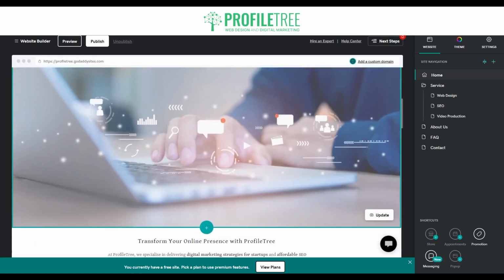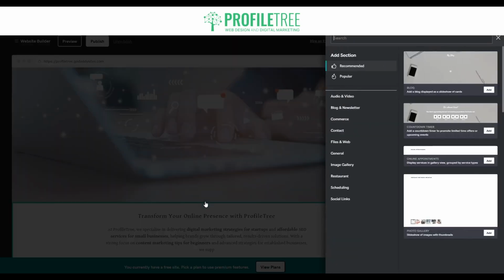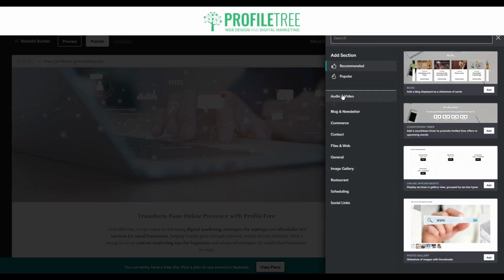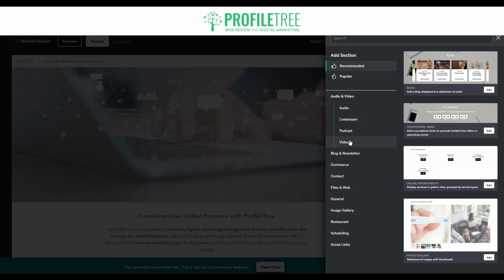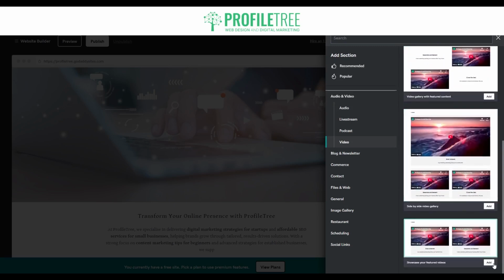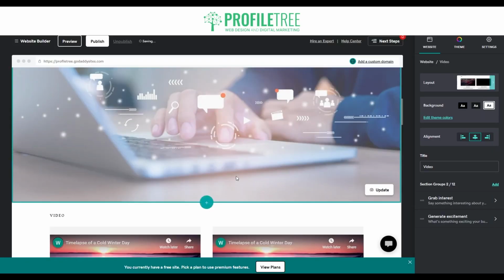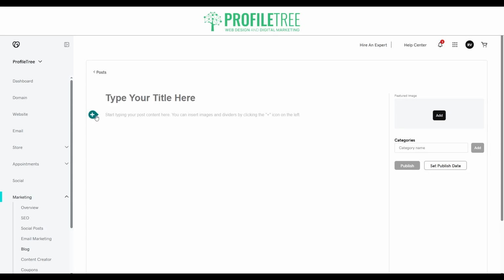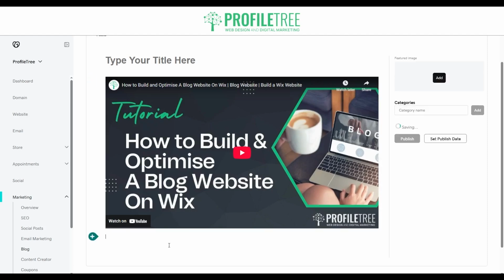How to Embed YouTube Videos Into Your GoDaddy Website | GoDaddy Tutorial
In today’s digital landscape, video content is a powerful tool for businesses and individuals alike. Embedding YouTube videos into your GoDaddy website is not only straightforward, but it also brings a wealth of advantages for engagement, marketing, and user experience. Below, we explore the key benefits of embedding YouTube videos, followed by a practical step-by-step guide to help you get started.

Key Benefits of Embedding YouTube Videos
1. Enhanced Visitor Engagement
Videos are inherently engaging and can capture attention far better than text or static images. By embedding YouTube videos, you encourage visitors to spend more time on your site, increasing the likelihood of them exploring your content further.

2. Improved Communication
A well-produced video can deliver your message more clearly and efficiently than written content alone. Whether you’re demonstrating a product, sharing customer testimonials, or explaining complex services, videos help break down information in an accessible way.

3. Boosted SEO Performance
Search engines favour websites with rich, multimedia content. Embedded YouTube videos can improve your site’s SEO by:

Increasing dwell time (how long visitors stay on your site)

Reducing bounce rates
Providing additional opportunities for keyword optimisation in video titles and descriptions

4. Seamless Cross-Promotion
Embedding your YouTube videos on your website drives traffic to your YouTube channel, helping you grow your subscriber base.

5. Professionalism and Trust
Websites featuring high-quality video content are perceived as more credible and trustworthy. Videos can humanise your brand, showcase your expertise, and build rapport with your audience.

6. Mobile-Friendly Experience
YouTube’s embedded video player is responsive, ensuring your videos look great on all devices. This is crucial as more users access websites via smartphones and tablets.

7. Reduced Hosting Costs
By embedding videos from YouTube, you avoid the need to host large video files directly on your website, saving bandwidth and storage costs while ensuring fast loading times.

Step-by-Step Guide: Embedding YouTube Videos on GoDaddy
1. Log in to GoDaddy Website Builder

Access your GoDaddy account and open the website you wish to edit.

2. Select the Placement

Choose the page and section where you want your video to appear (e.g., homepage, product page, blog post).

3. Add a Video Section

Click “Add Section” and select a video layout from the “Audio & Video” category.

4. Insert Your YouTube Link

On YouTube, click “Share” under your chosen video and copy the URL.

Paste the URL into the video section’s settings on GoDaddy.

5. Customise and Optimise

Add a descriptive title and summary for context and SEO.

Adjust the layout, colours, and placement to match your website’s design.

6. Save and Publish

Preview your changes, then publish your site to make the video live.

Advanced Option: Embed with HTML

For playlists or custom widgets, use YouTube’s “Embed” code and add it via GoDaddy’s HTML section.

Best Practices
Choose High-Quality Videos: Ensure your videos are clear, professional, and relevant.

Optimise Descriptions: Use keywords and clear descriptions to aid SEO.

Test Responsiveness: Always check how your embedded videos appear on mobile devices.

Update Regularly: Refresh your video content to keep your website dynamic and engaging.

Embedding YouTube videos into your GoDaddy website is a simple yet highly effective way to boost engagement, improve SEO, and present your brand professionally. By following the steps above and focusing on best practices, you’ll create a richer, more interactive experience for your visitors, helping your business or personal site stand out in the crowded online marketplace.